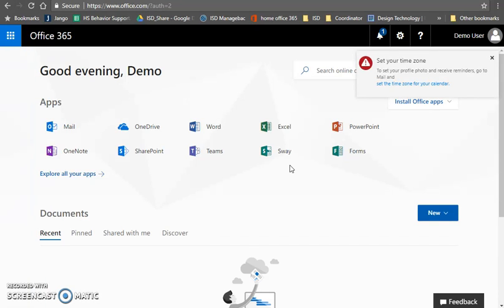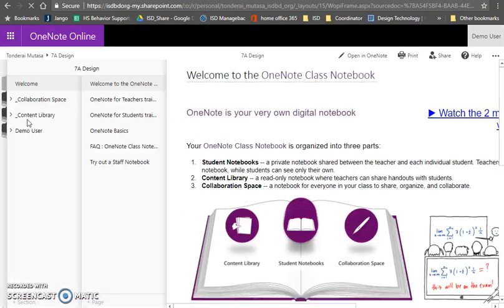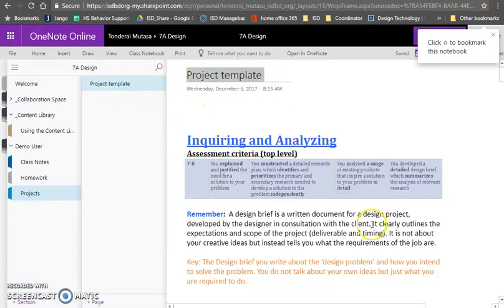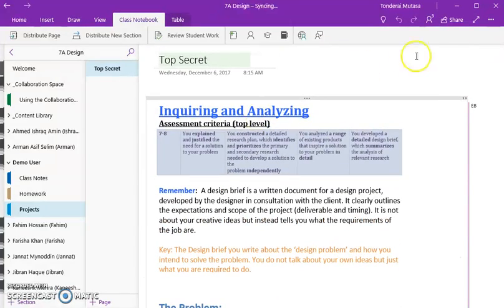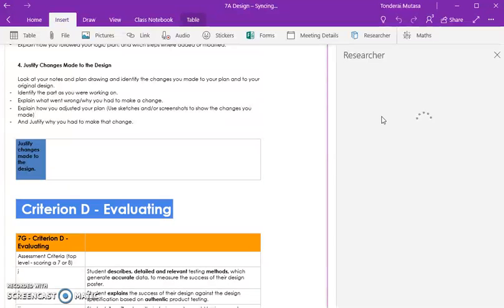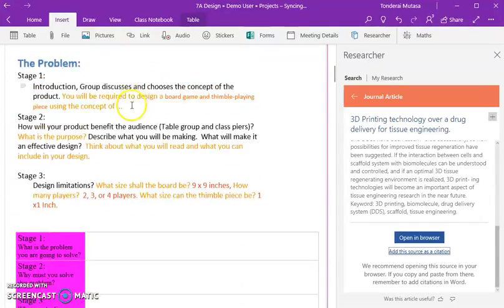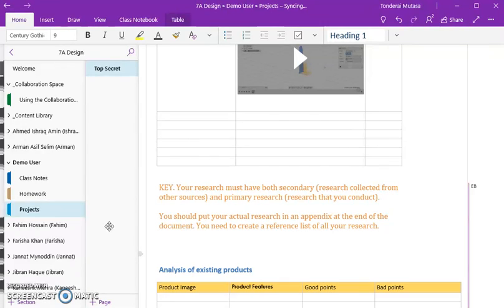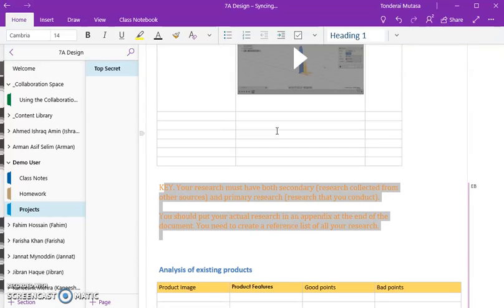Accessing your OneNote folder